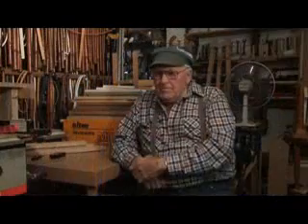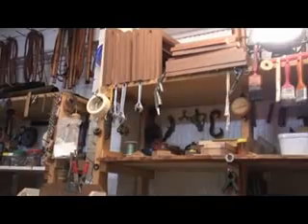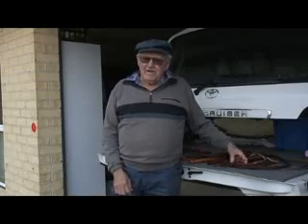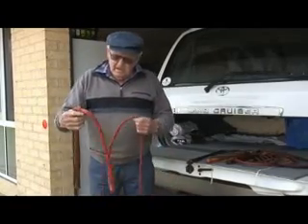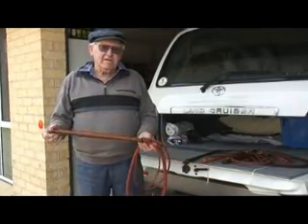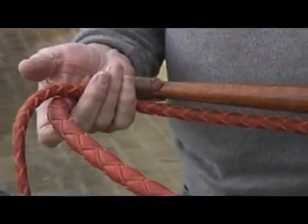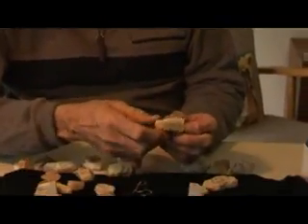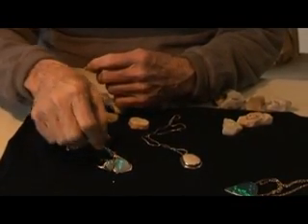Suburban Stockman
I made this video with other members of my tafe class a couple of years ago.
The others called it "Suburban Stockman", but I prefer the original working title "Hidden Gem", as 82 year old George is a marvelous character who was hidden away in a suburb of a coastal town when I met him and his wife.